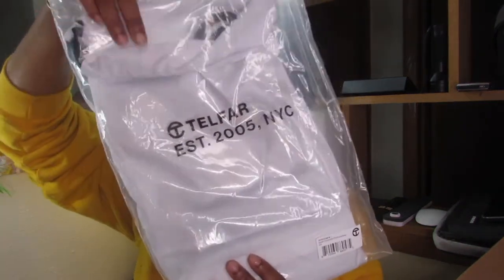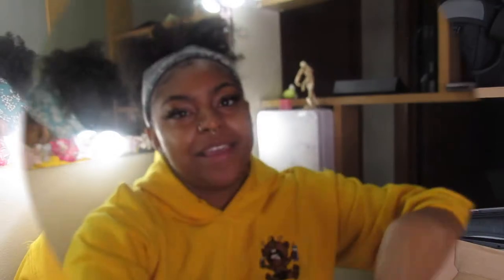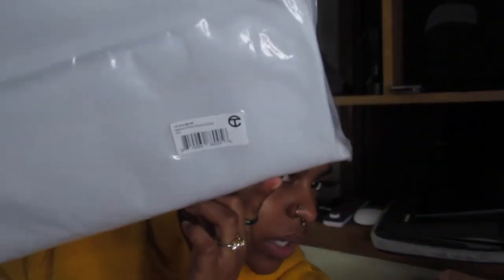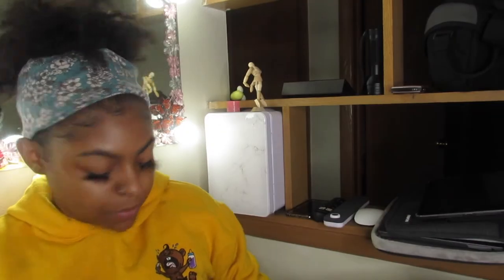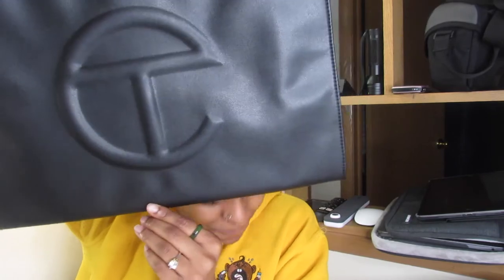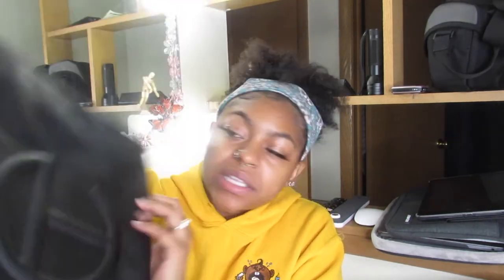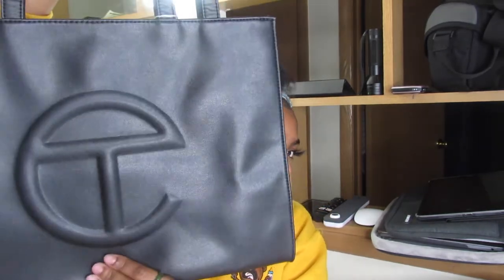Telfar 😏 BAG SECURITY IS IT WORTH IT?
& yes bag security is totally worth it as long as you have some patience lmbo!!